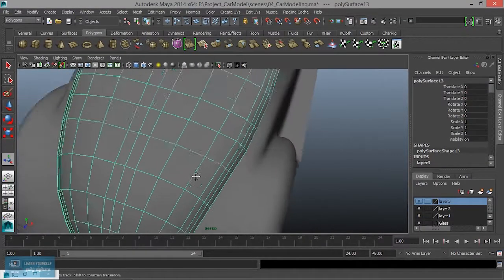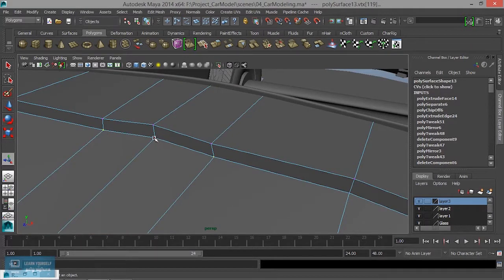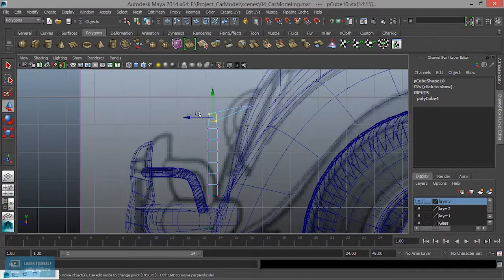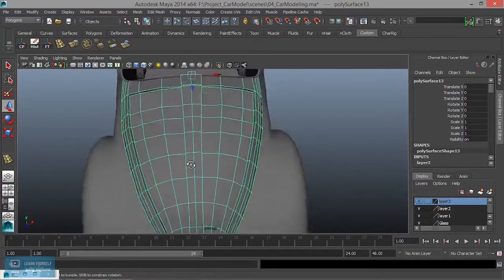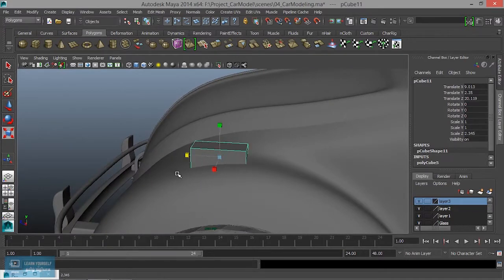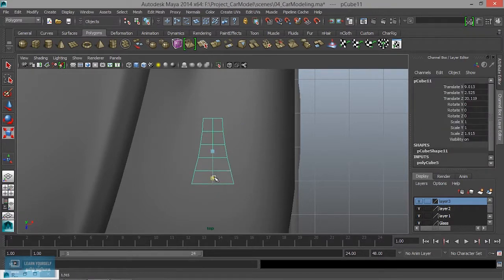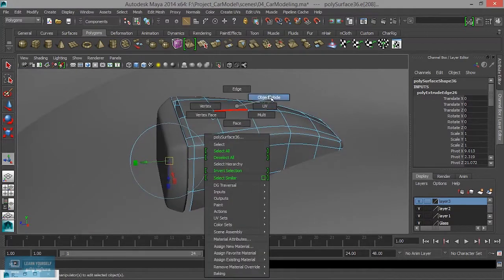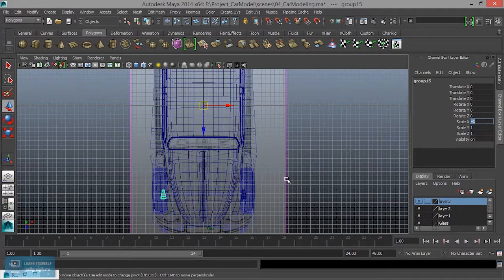Car Modeling - front bonnet complete in Maya - Lesson 25/41 Tamil Tutorial